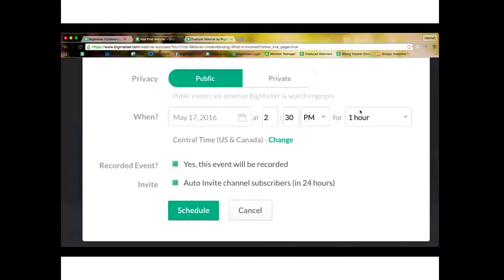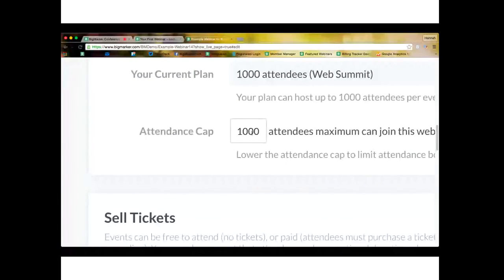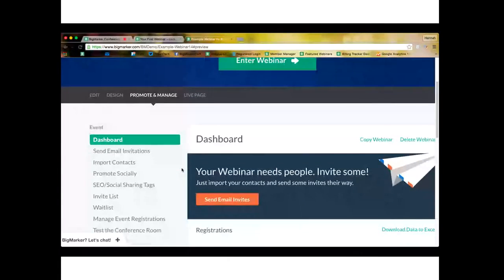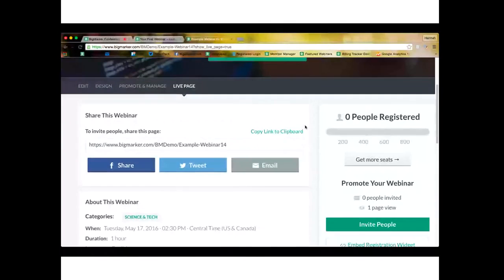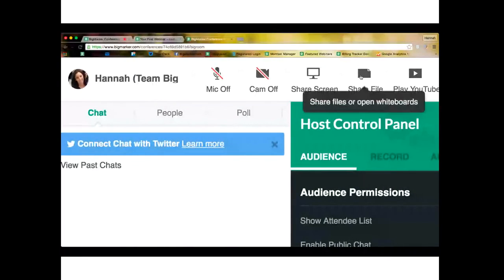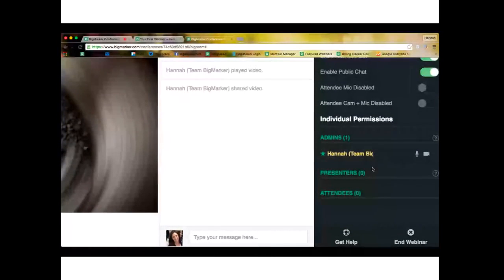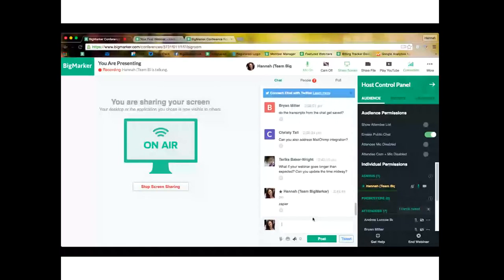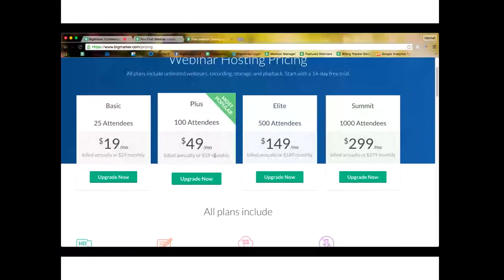TipTuesday: How to Host on BigMarker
In this short presentation, Hannah will show you the basics of BigMarker and display a few interesting ways to use the system.

 If this is your first time on the system or if you’re an old pro, this webinar will still offer valuable information.